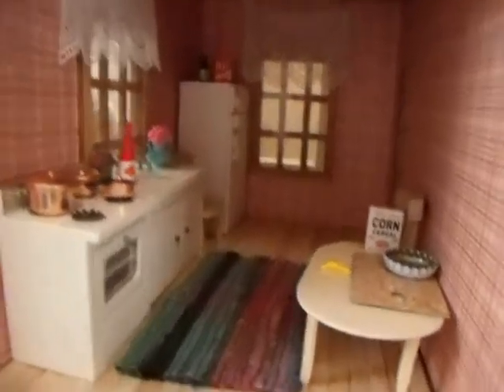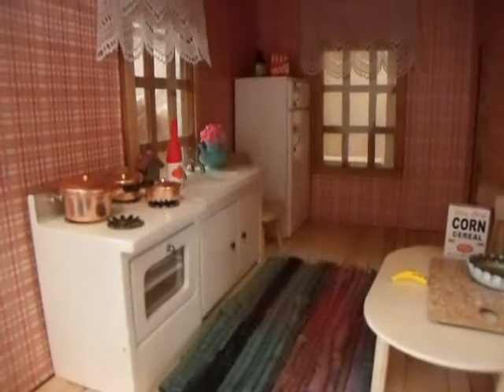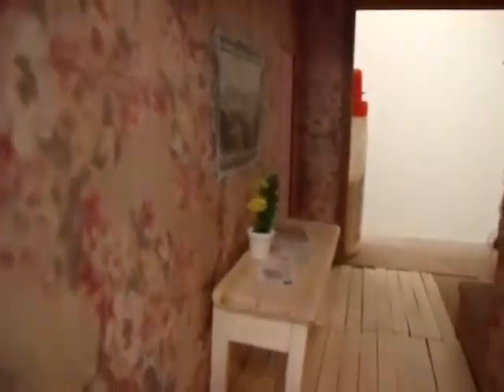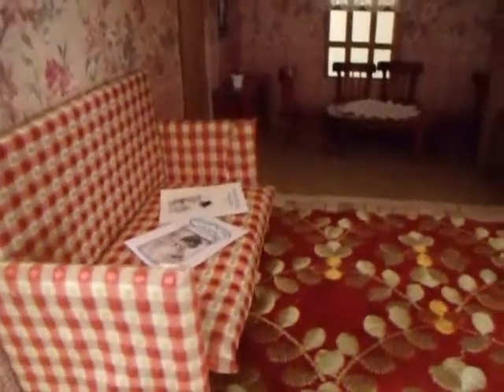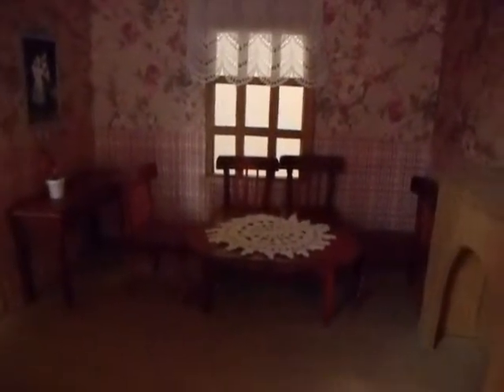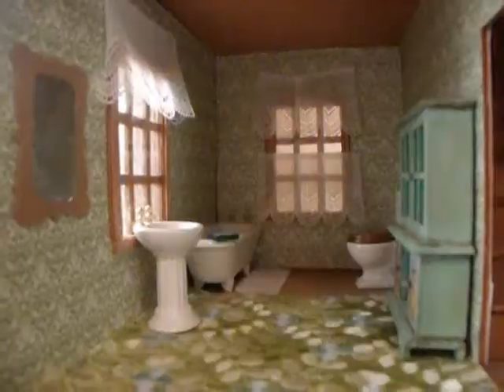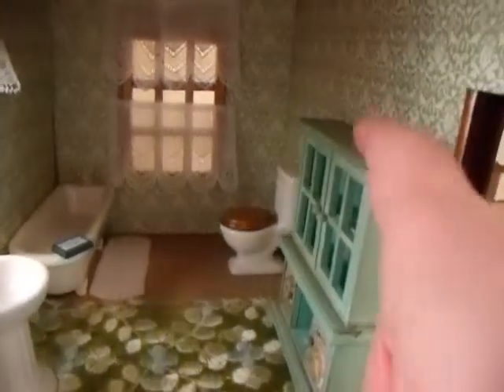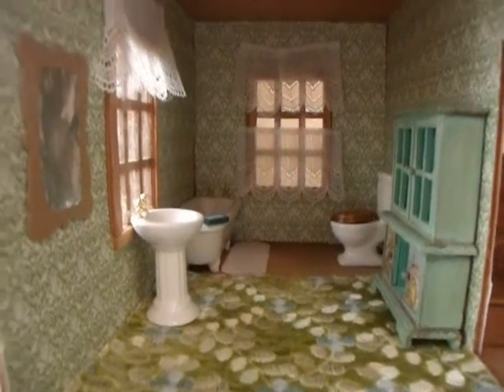AG Mini Doll House Tour + New Blog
Stay close for fun project videos and tutorials!